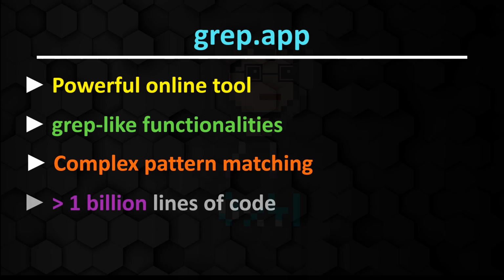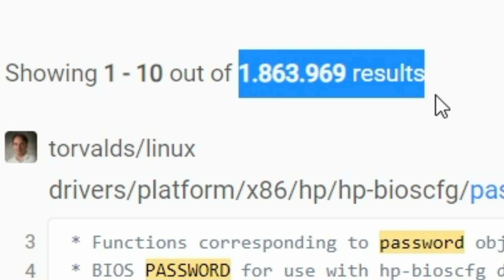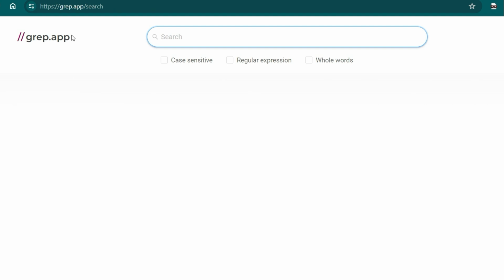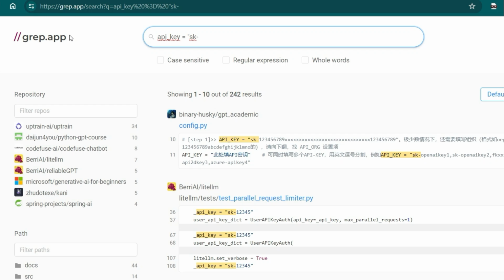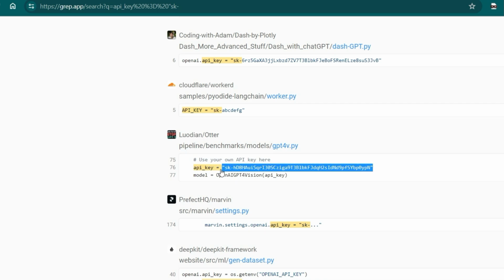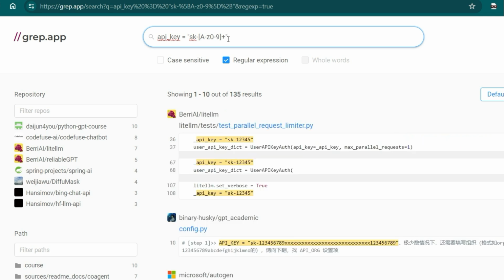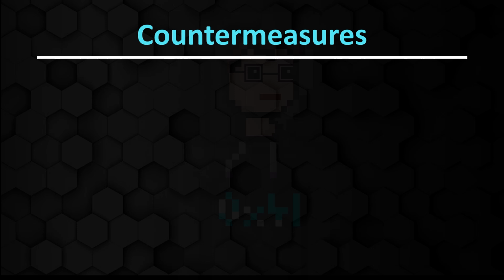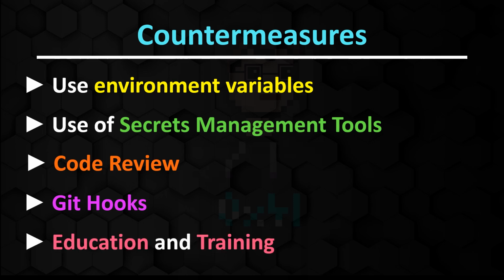EVERY HACKER needs to visit THIS WEBSITE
(Advertisement)

In this video I’m going to show you a website, that is absolutely op when it comes to OSINT research and gathering valuable information. I will show you some practical approaches and techniques how to use this website ethically. Do NOT use the knowledge of this video to commit any crimes or to violate the law. Stay legal. Thank you.
The website I introduced just now is called “grep.app”. grep.app is a powerful online tool that leverages the capabilities of regular expressions and grep-like functionalities, but on a much larger and more accessible scale. You already know the linux tool grep, do you? grep is a command-line utility in Unix and Unix-like operating systems used for searching plain-text data sets for lines that match a regular expression. Grep's primary function is to search through files, outputting lines that match a specified pattern. This makes it an invaluable tool for a wide range of tasks, from simple searches to complex pattern matching. It's commonly used for searching through code, log files, configurations, and any textual data to find specific patterns, diagnose issues, or simply understand the structure or presence of certain data.

00:00 | Introduction
00:28 | grep.app
02:14 | How to use grep.app
03:58 | The hunt for API Keys
06:42 | Further thoughts
07:44 | Countermeasures